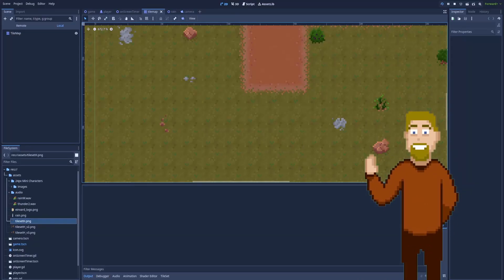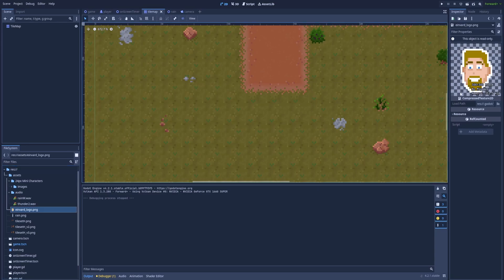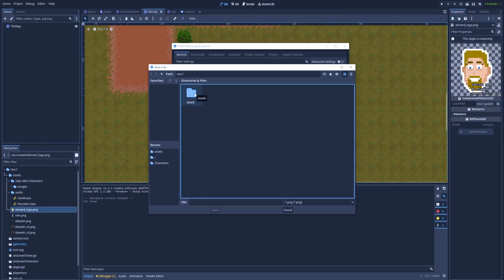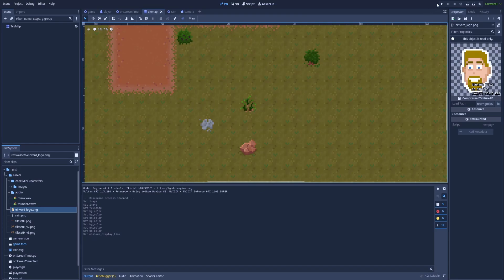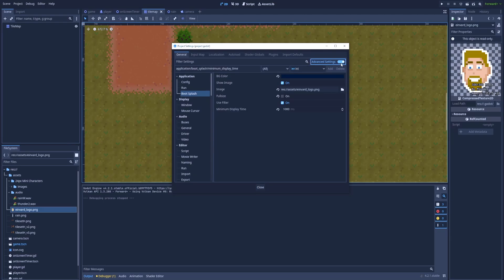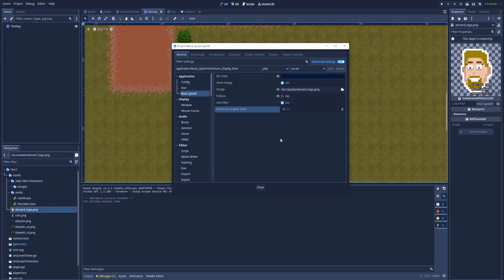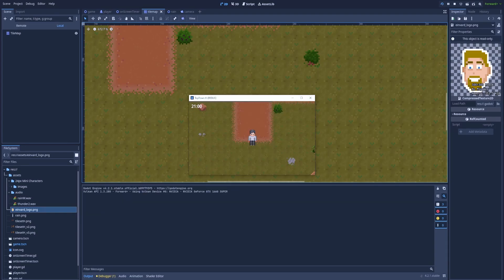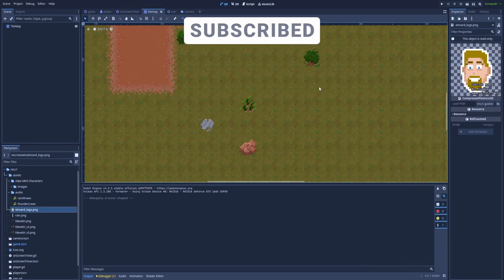How to make a CUSTOM boot SPLASH SCREEN In Godot 4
When Your game is close to being released it is a good idea to change the boot splash screen to present the logo of Your dev studio, and here in this Godot 4 tutorial I'm going to show You how to make a custom boot splash screen in Godot. It's very easy and makes Your game unique even if it will be just changing the boot colors.

0:00 What needed for a custom boot splash screen
0:25 Set custom splash screen in Godot
1:03 Result of custom boot splash Godot
1:18 Advance settings boot splash Godot
1:56 Improve boot splash in Godot